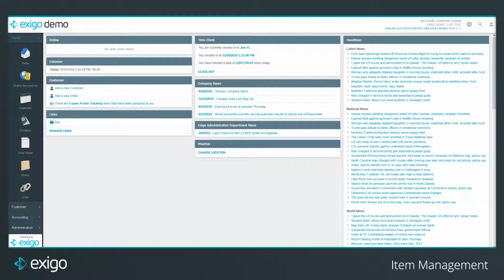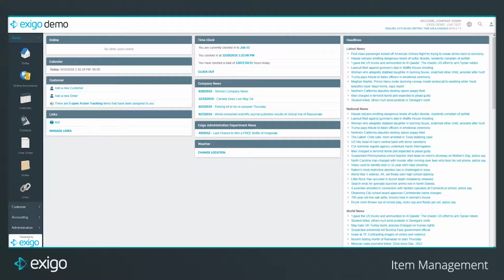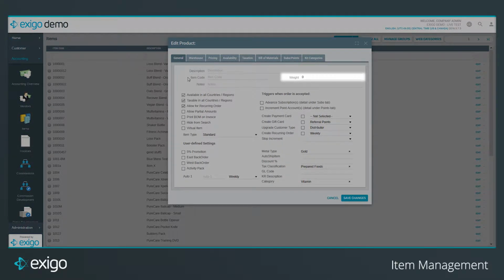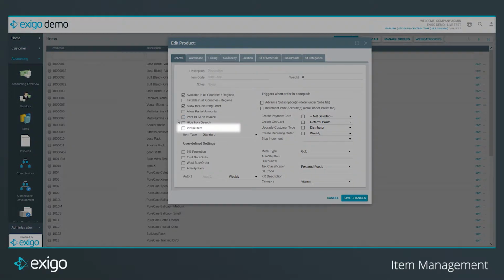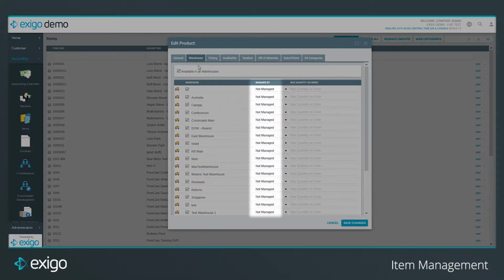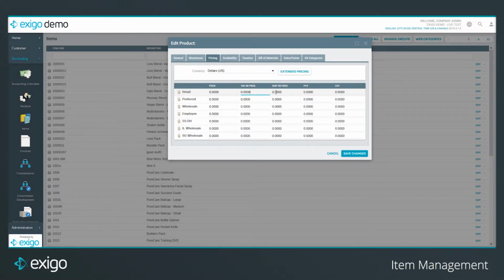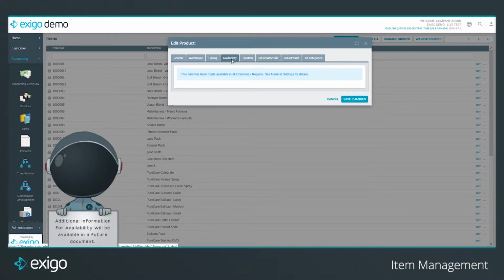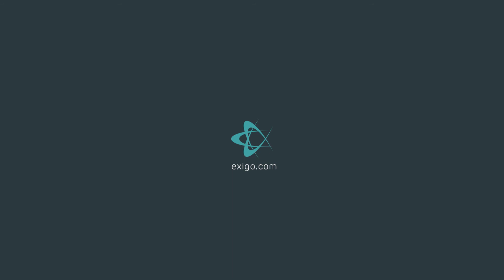Item Management - Exigo Tutorials